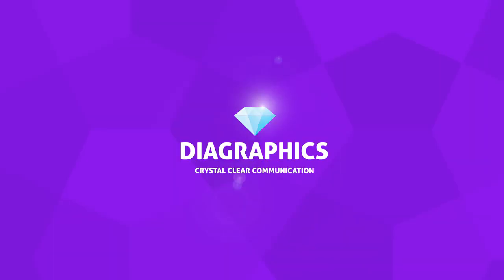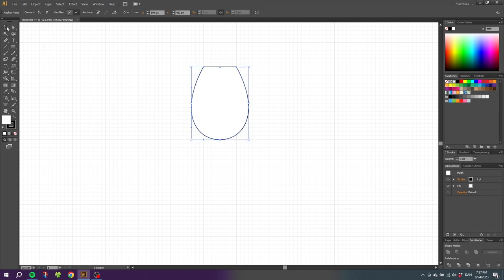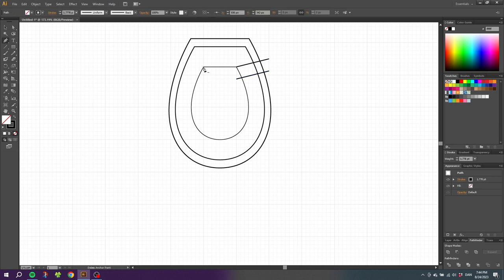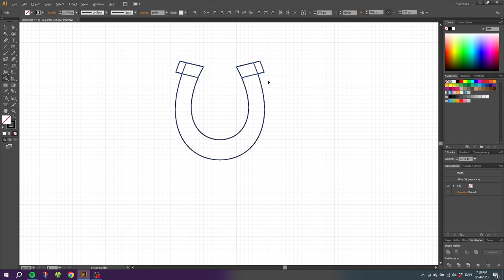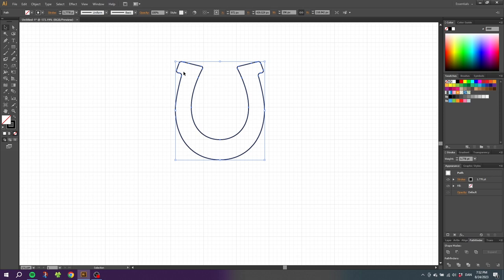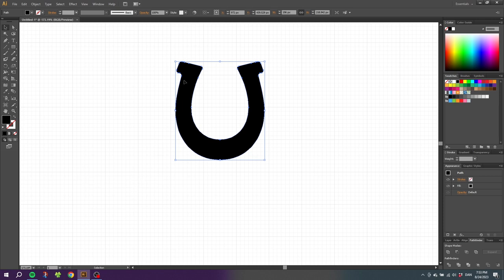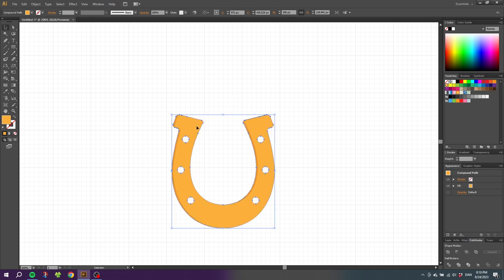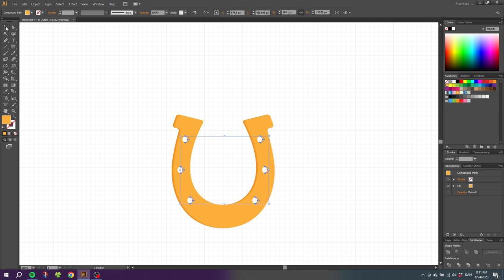How To Create A Horse Shoe In Adobe Illustrator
In this video we will learn how to create a horse shoe in adobe illustrator. A horse shoe are often used as a symbol for luck and are used in lots of different applications. The video will show a lot of cool features as well as drawing a lucky horse shoe.

📒 Notes 📒

CTRL = Command
ALT = Option

🎵 Music 🎵
Music from Uppbeat (free for Creators!)